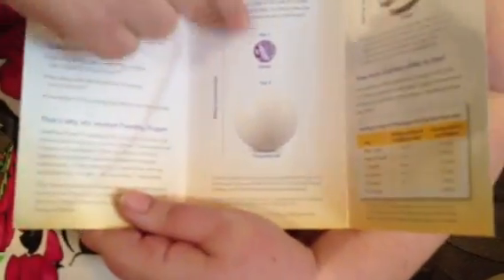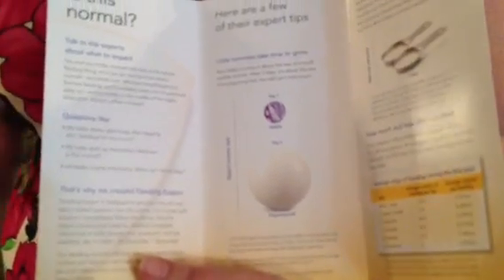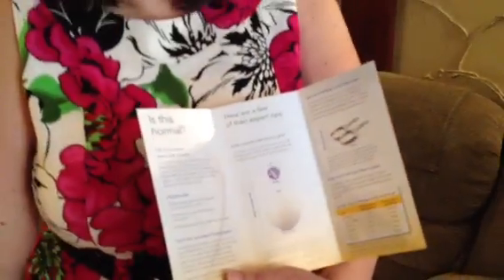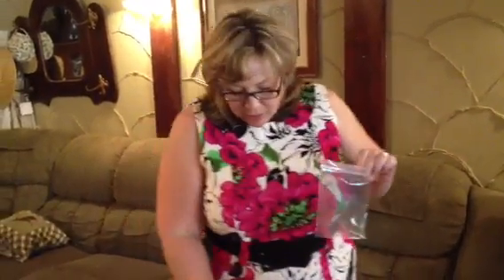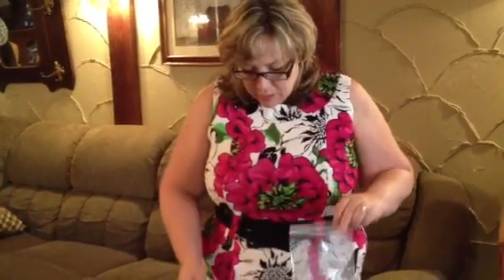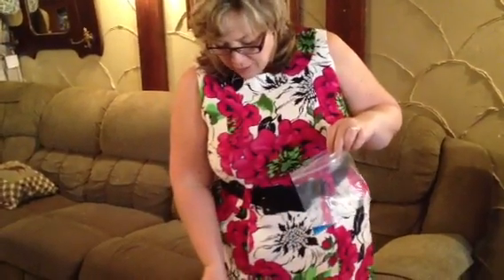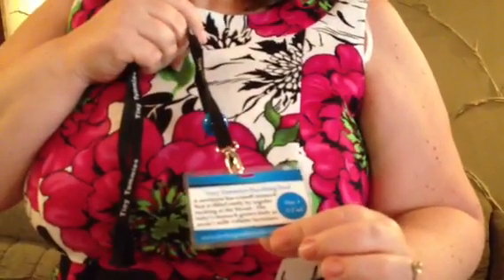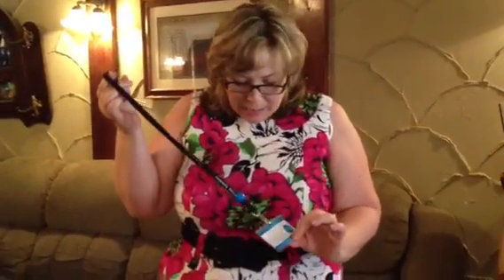Newborn's stomach capacity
New lactation lanyards demonstrate the infant's stomach capacity (per feed) on day one